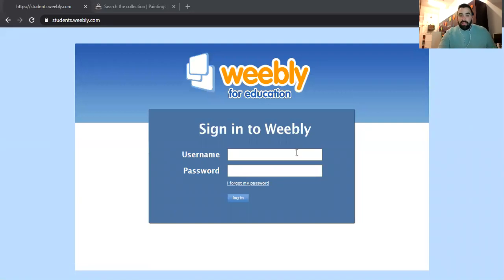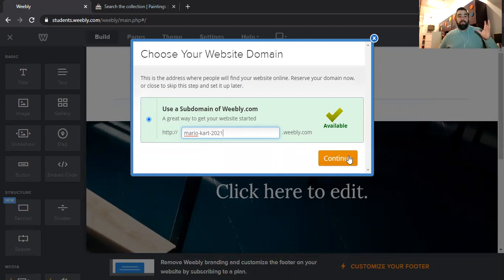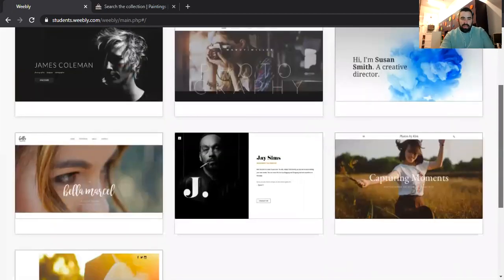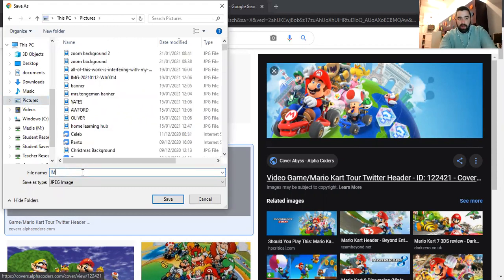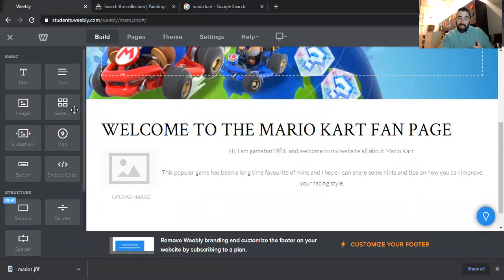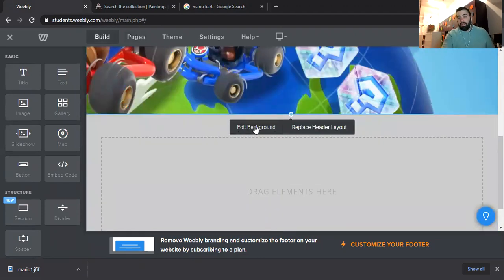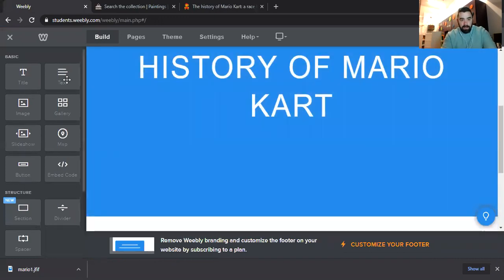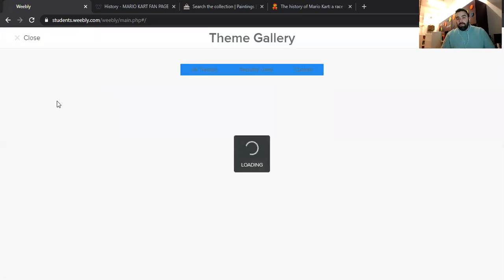Year 6 Computing - Building a Fan Page using Weebly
0:00 -  Lesson Introduction
01:15 - Logging in
02:03 - Creating a domain
05:15 - Changing website theme
08:05 - Building a homepage
08:42 - Adding a header using an online picture
10:15 - Adding content
14:04 - Creating additional pages
15:41 - Using content from other websites
19:00 - Publishing your website
19:45 - Key Reminders